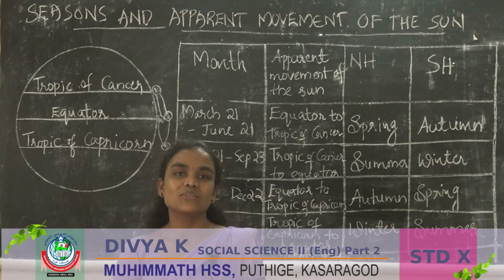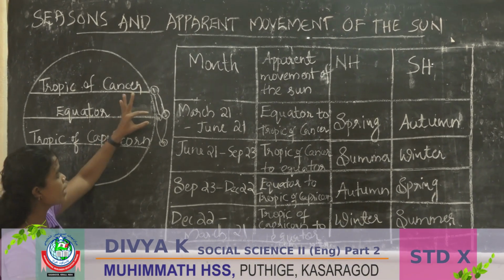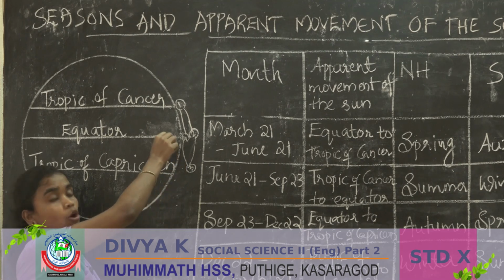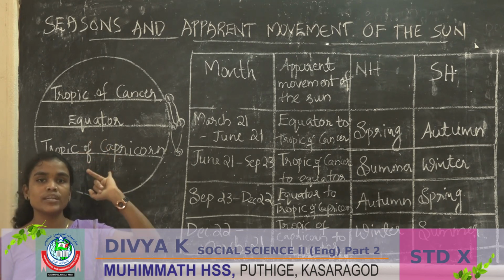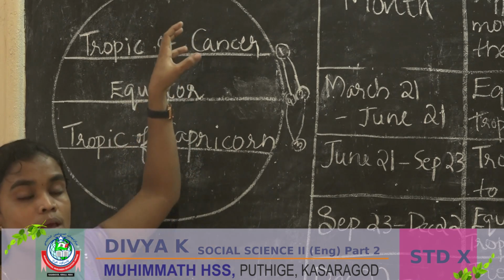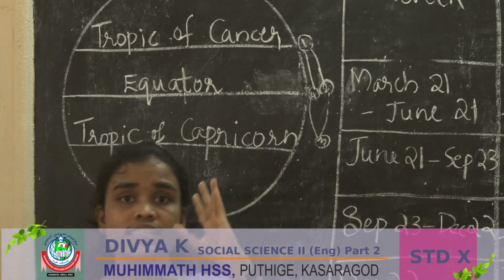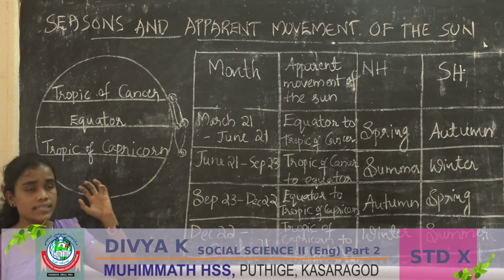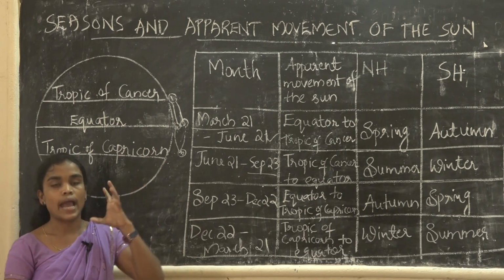10 SOCIAL SCIENCE-ENG MEDIUM